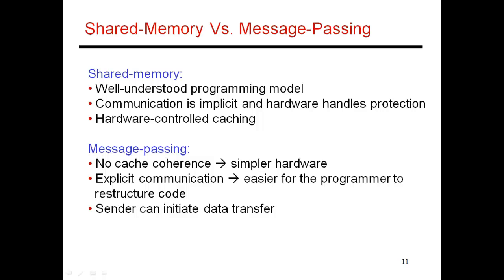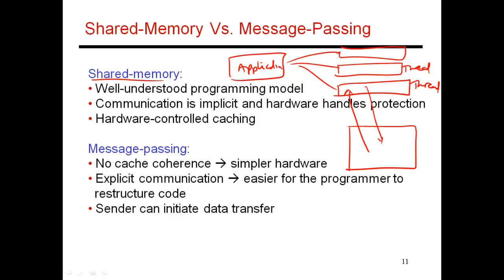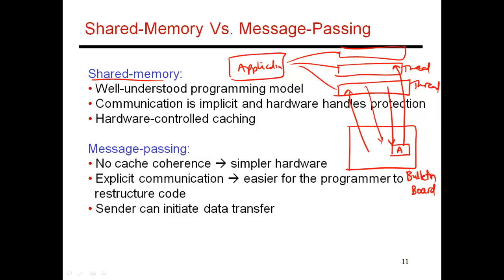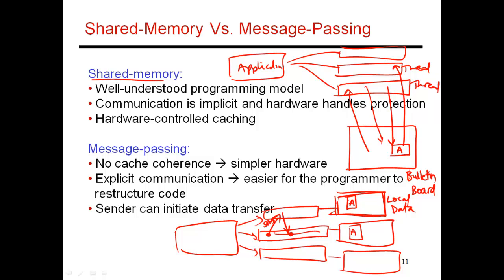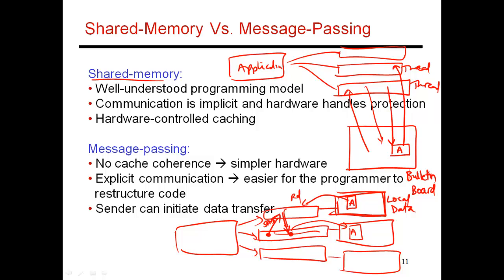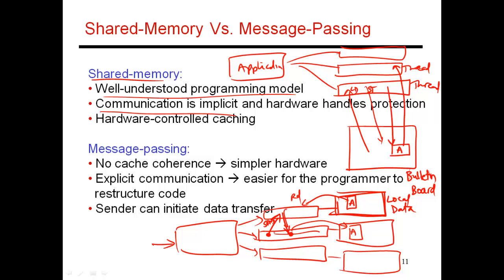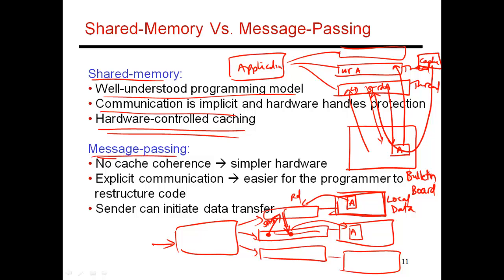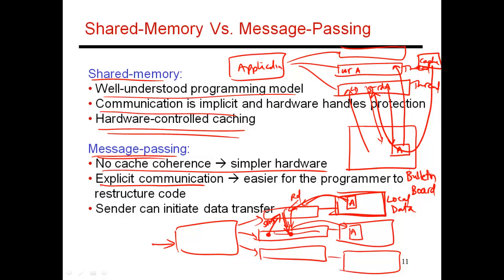CS6810 -- Lecture 56. Lectures on Multiprocessors.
Topic: Multiprocessors (Lecture 2 of many).  Overview of shared-memory and message-passing programming models.